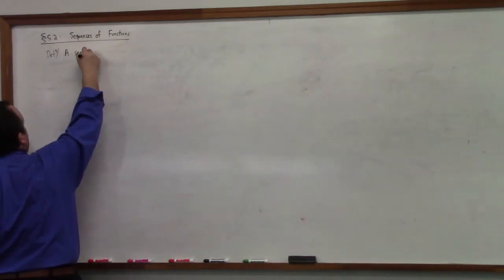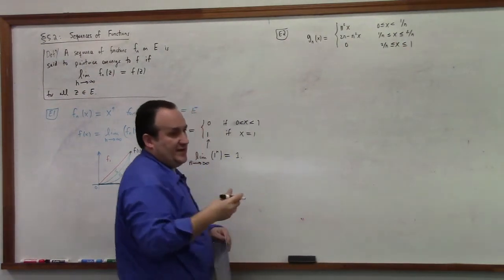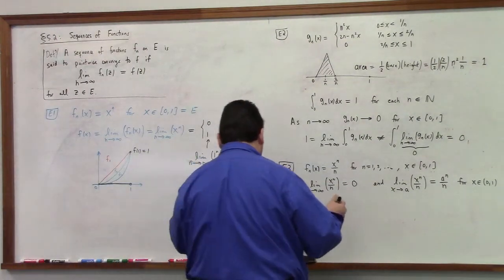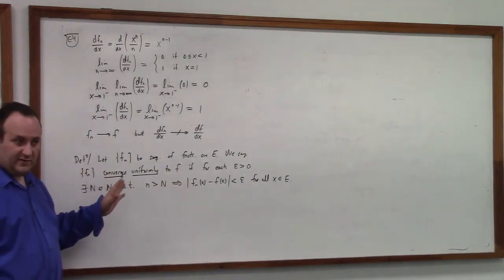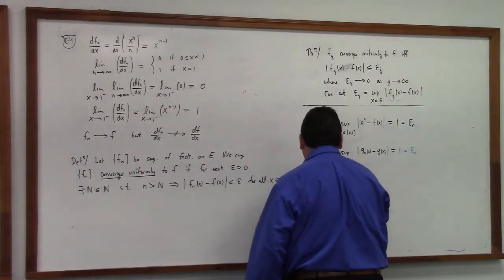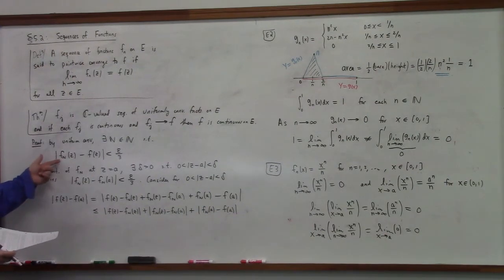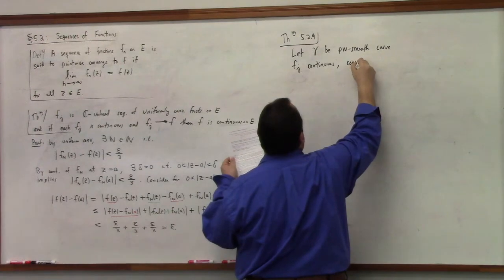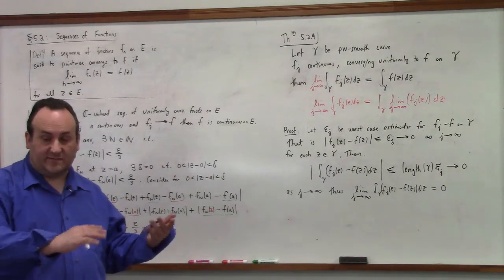Complex: pointwise verse uniform convergence of functions, 3-14-22 part 1